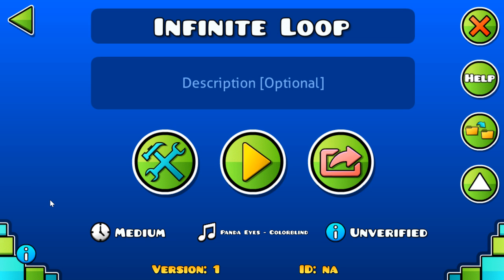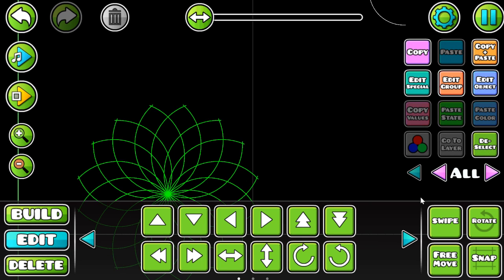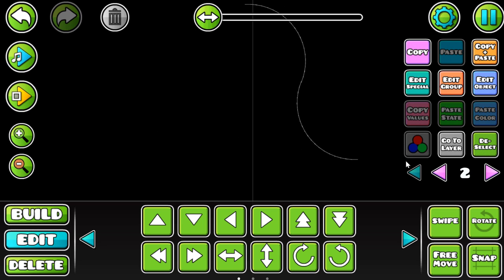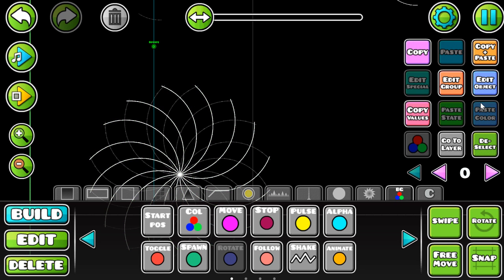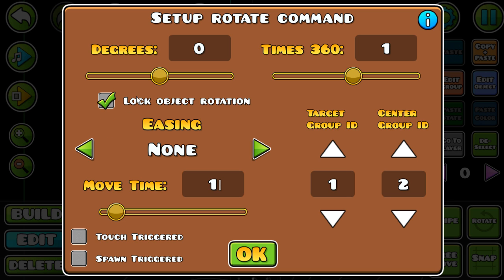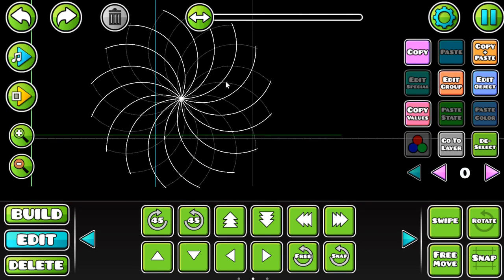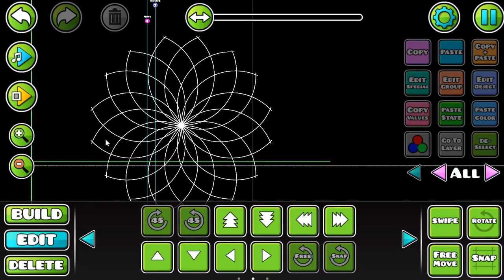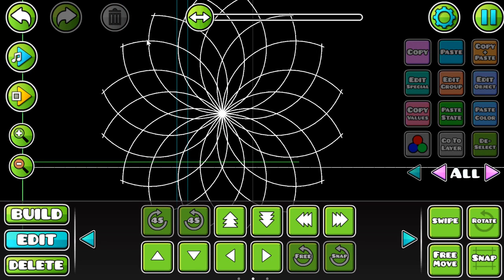Infinite Loop Effect + Rotation Trigger Tutorial | Geometry Dash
This was gonna be just about the infinite loop effect but I ended up explaining how to use the rotation trigger also. I tried this effect in 2.0 with my level scope, but it didn't look too great. Now with 2.1, this effect is much easier. Anyways, I was thinking of maybe doing a qna... but... idk :P